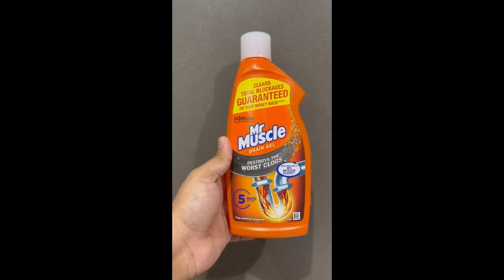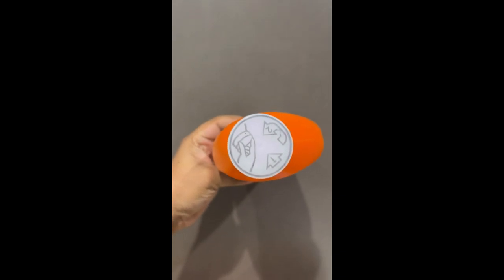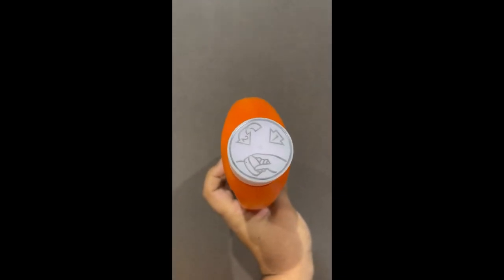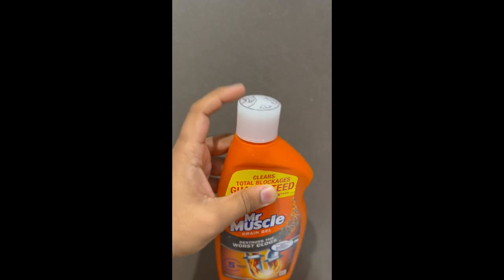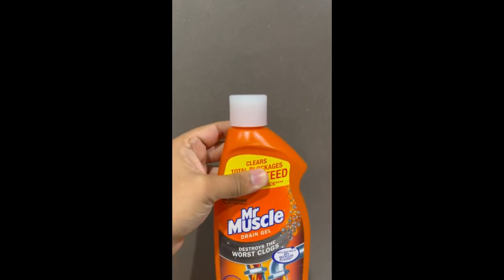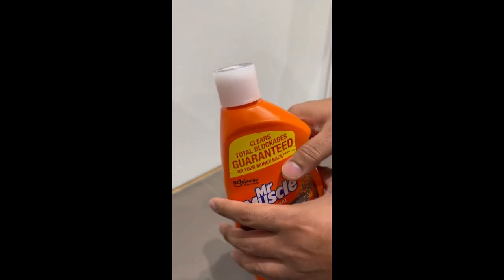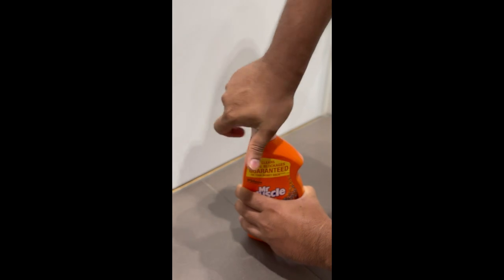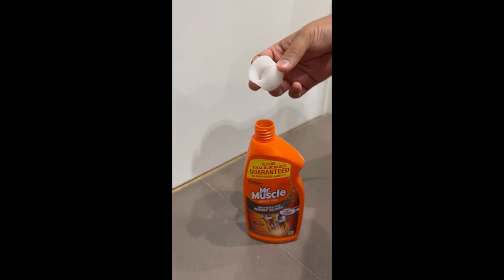Quick & Easy Opening Mr Muscle Bottle Cap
In a hurry to unclog your drains? Learn the quick and easy way to open the Mr. Muscle bottle cap with our step-by-step guide. Say goodbye to clogs and hello to convenience! MrMuscle DIYPlumbing QuickTips"